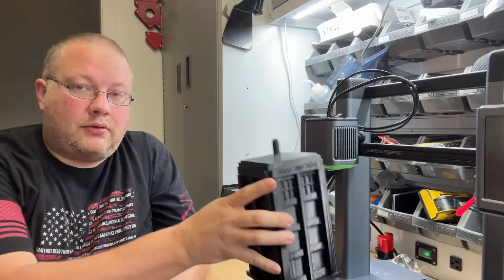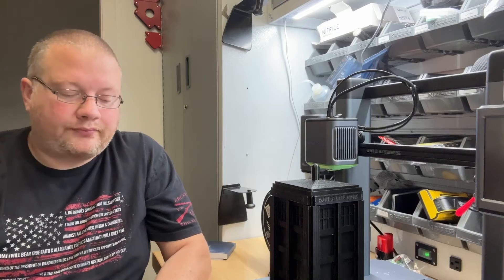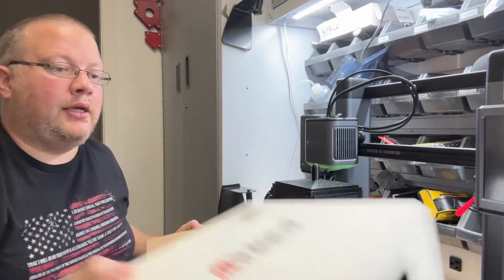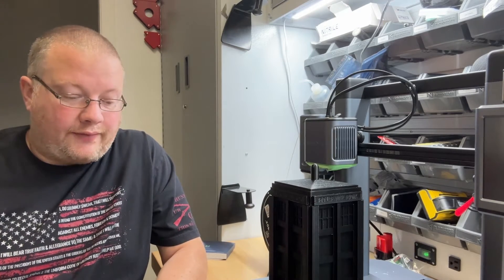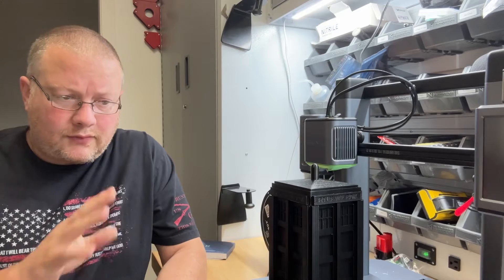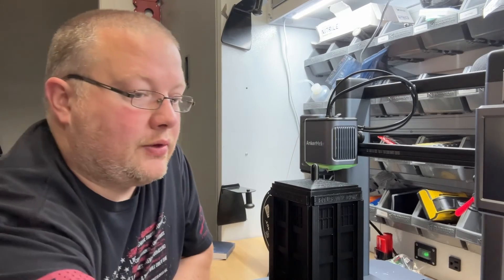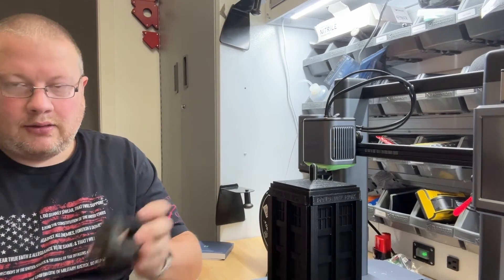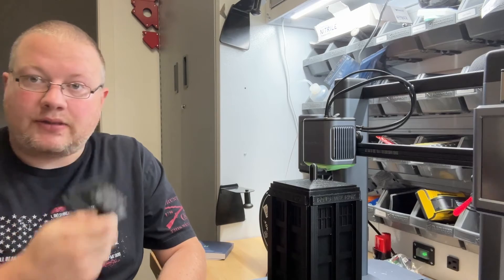AnkerMake M5 - WiFi network issues and Filament experience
Sharing my experience with the AnkerMake M5.  I have network issues and share how I resolved the issue. I also share my experience with various filaments.